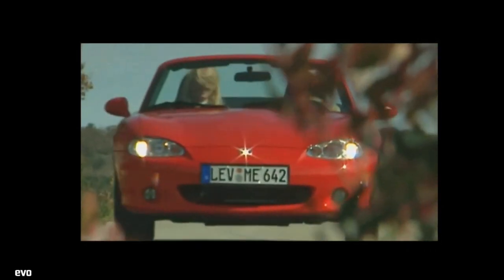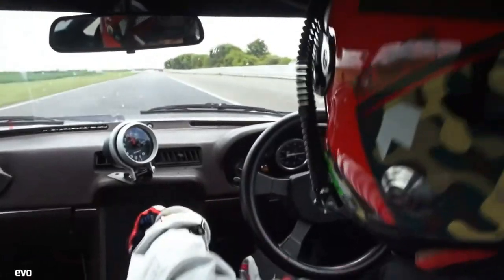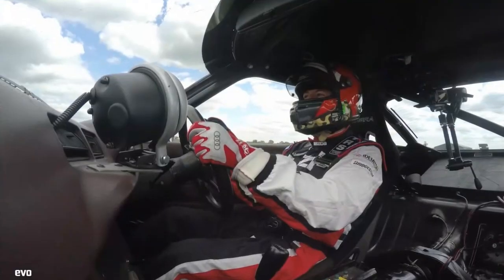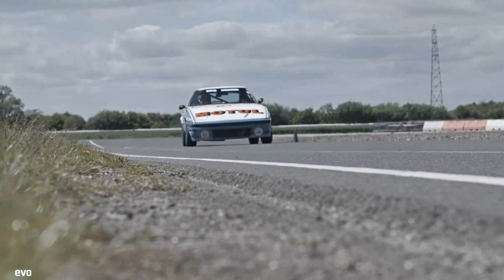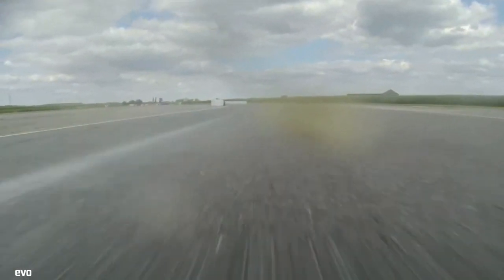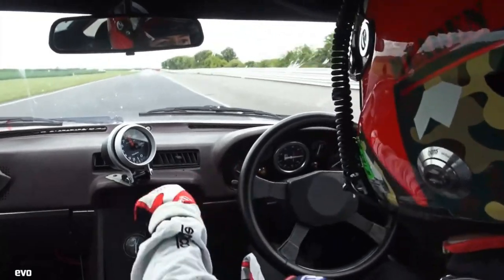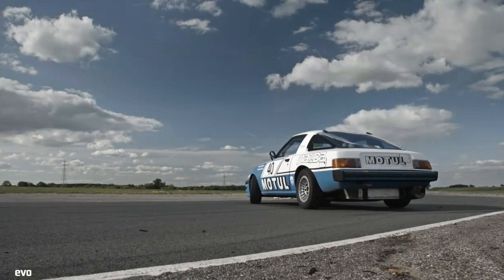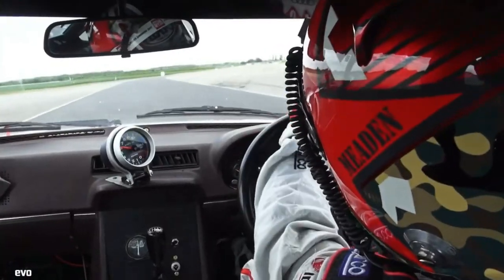1981 Spa 24 Hours winning TWR Mazda RX7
TWR Mazda Rx7 by ©️ YouTube @evo